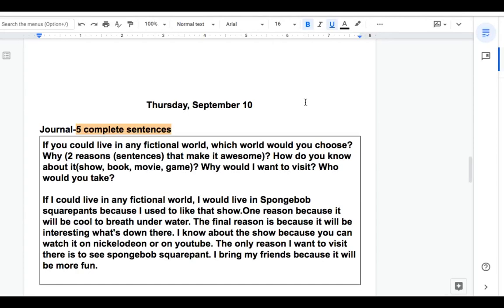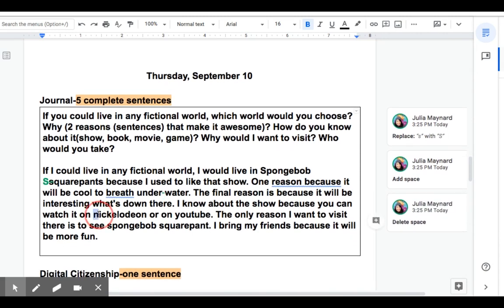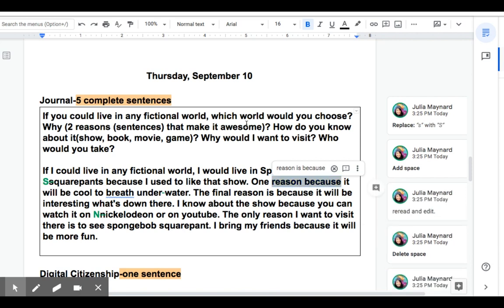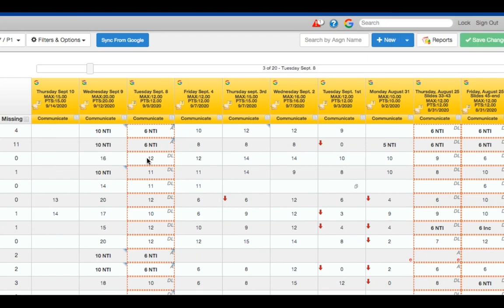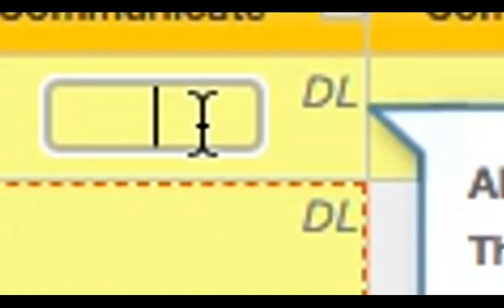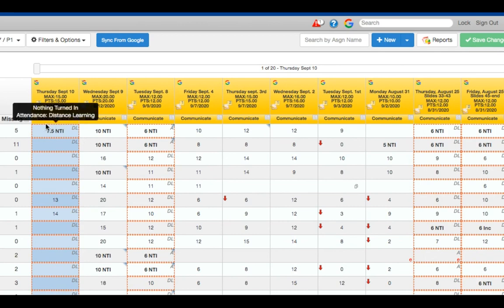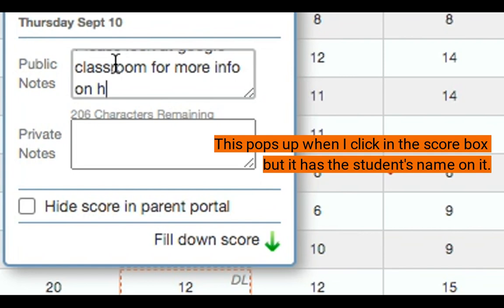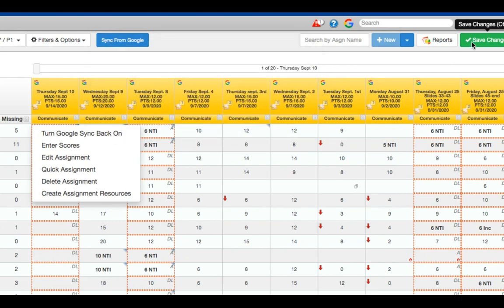Grading in Synergy and Google Classroom